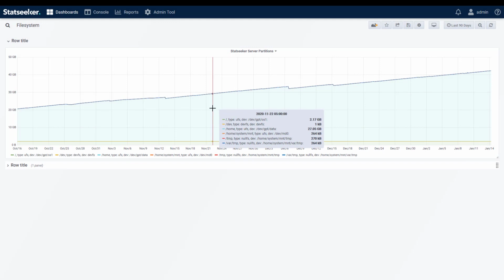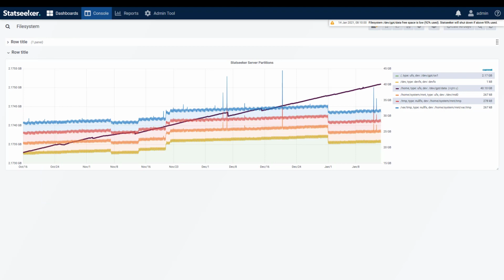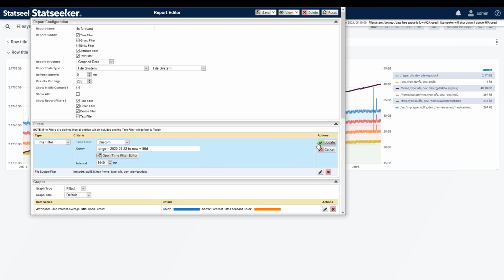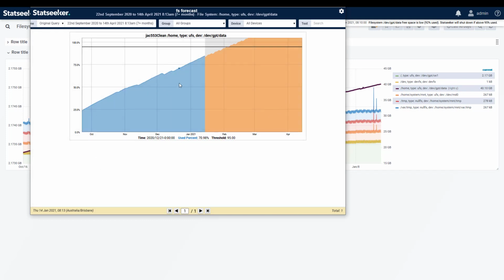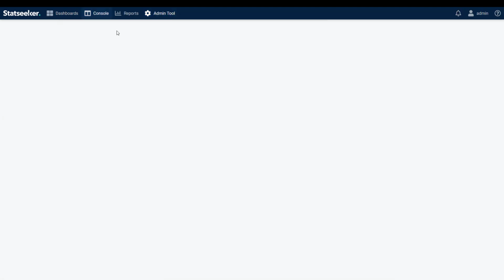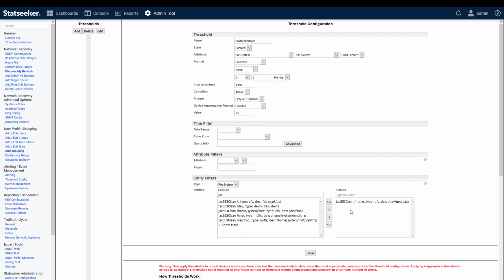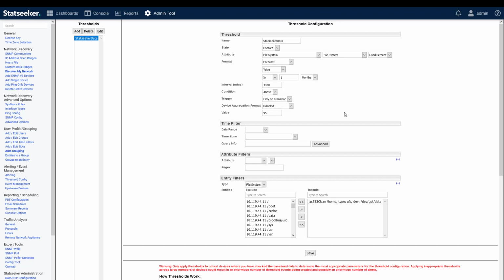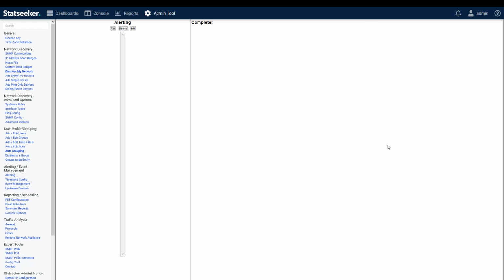Alerting from Forecast Data (Statseeker v5.5.3)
Short example of using forecast data to drive alerting in Statseeker v5.5.3